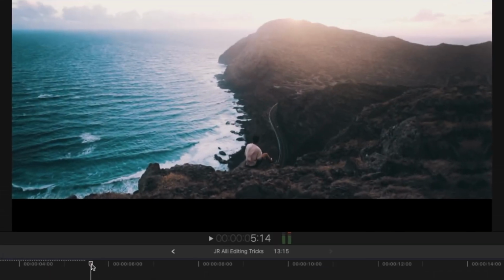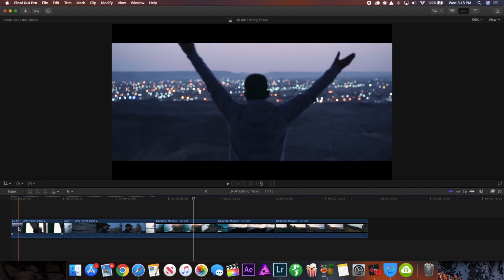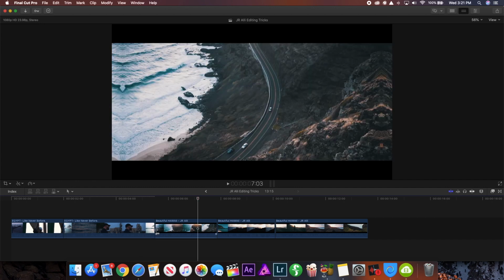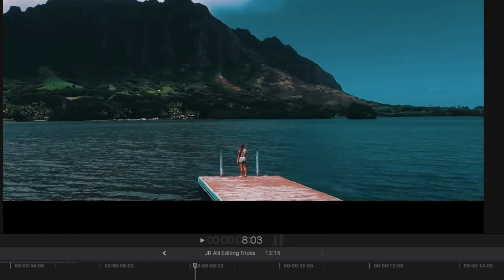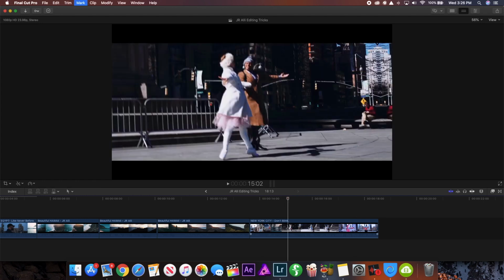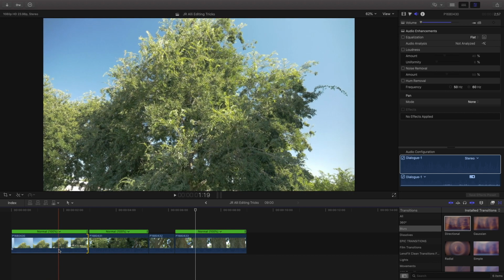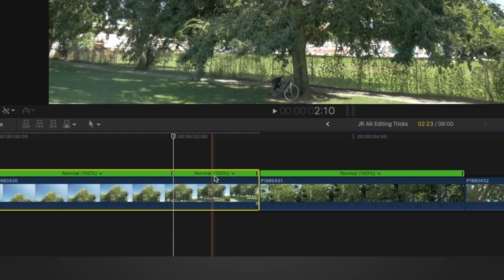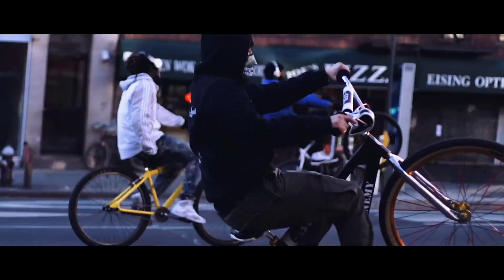The Easy Trick Behind MOST of JR Alli’s Cinematic Editing! (Tutorial)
JR Alli has created some of the most original travel edits on the internet, and despite the seemingly overwhelming complexity of his videos, the basic concepts are quite simple. Here's a breakdown and tutorial for how to get similar results easily!